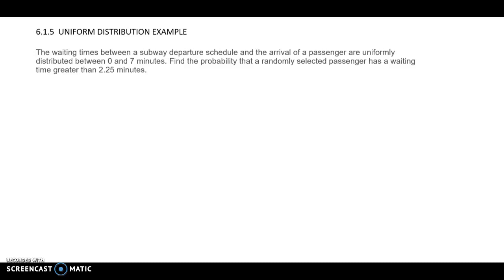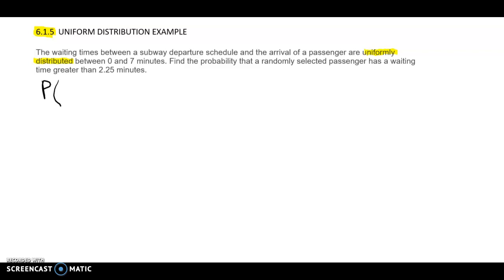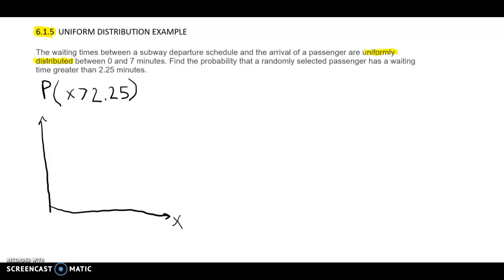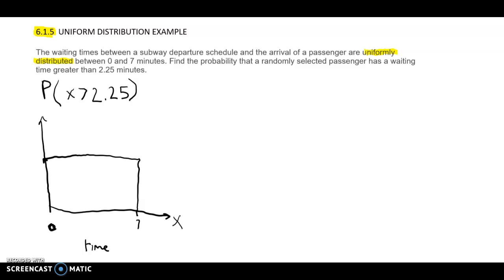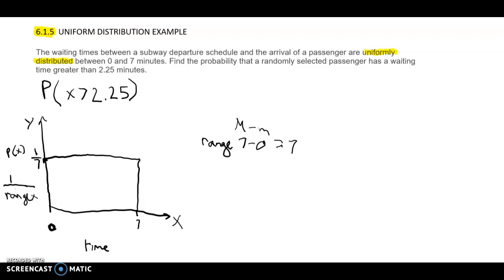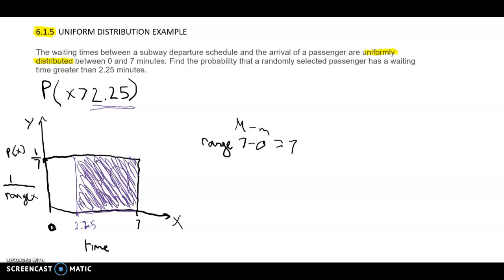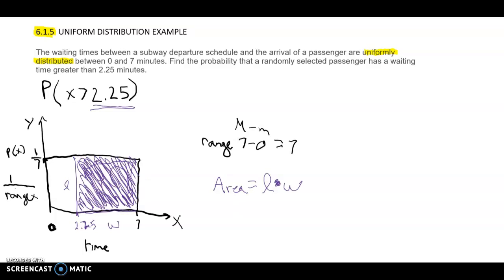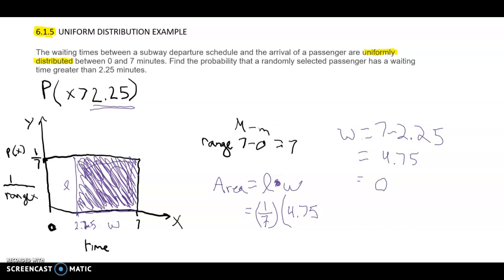6.1.5 Uniform Distribution Example